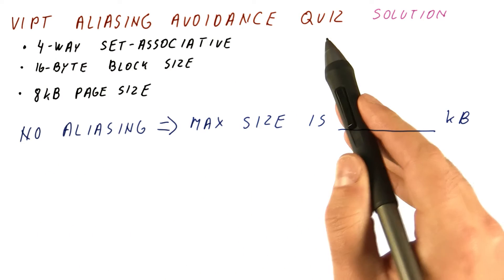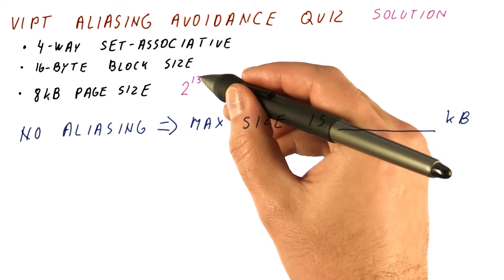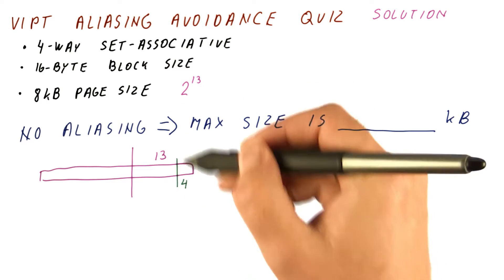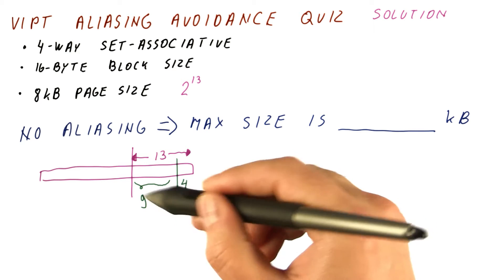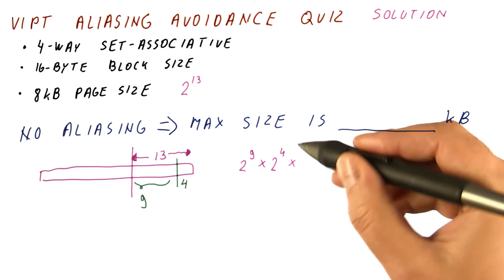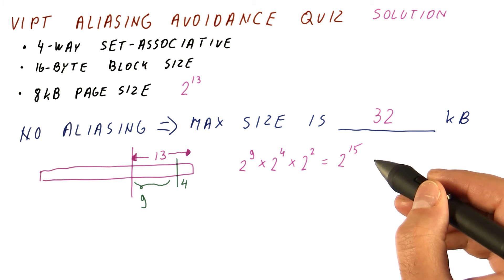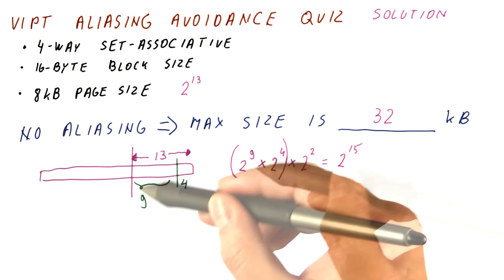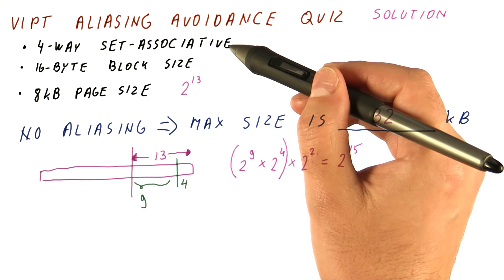VIPT Aliasing Avoidance Quiz Solution - Georgia Tech - HPCA: Part 4